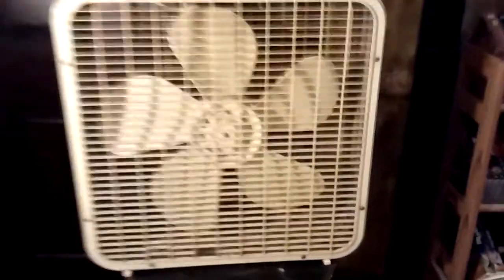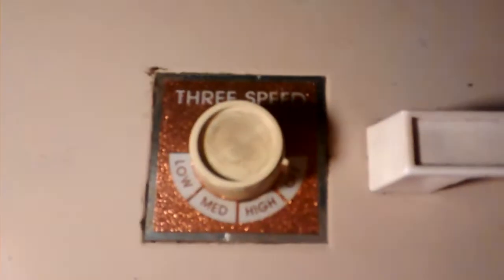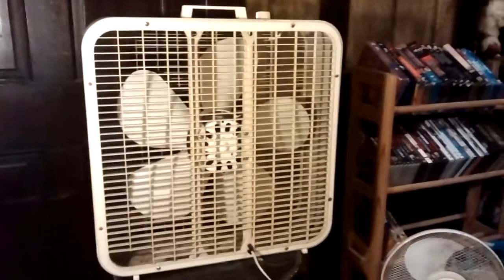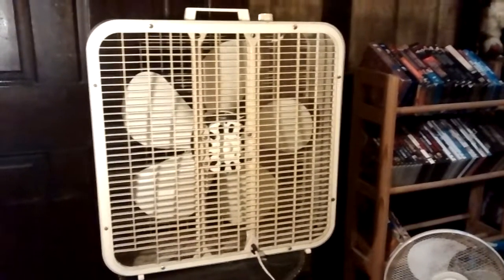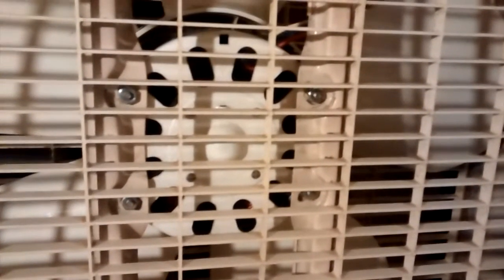Vintage 1981 Lakewood model P-223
A 2nd gen model. Found it in the trash last summer.